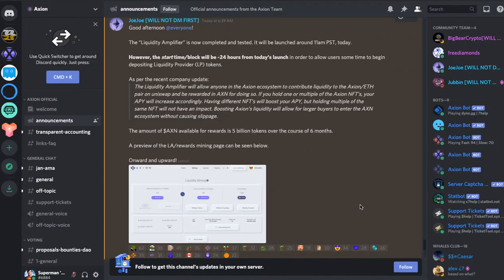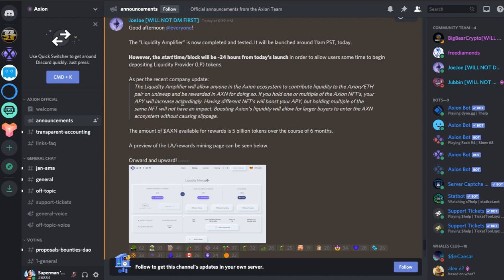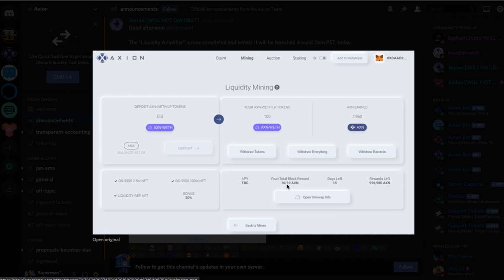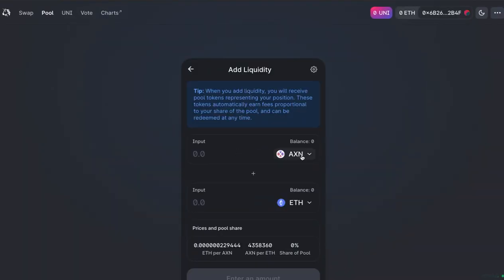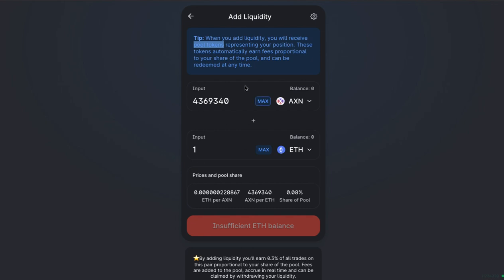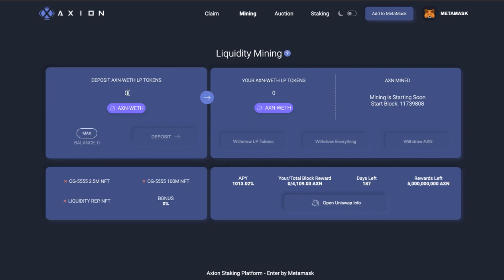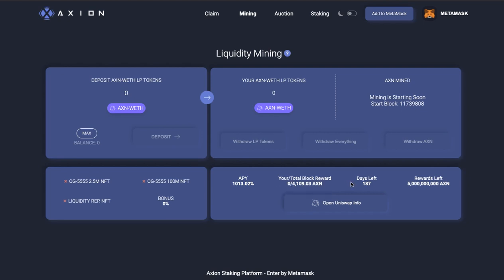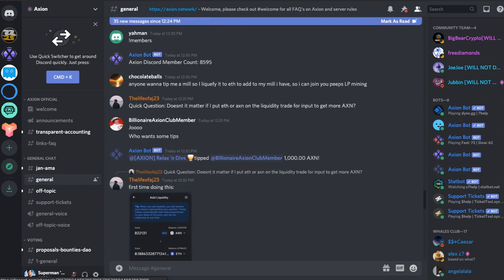Axion Liquidity Amplifier Launched! How to Add Liquidity and Share in 5 BILLION AXN Mining Rewards!